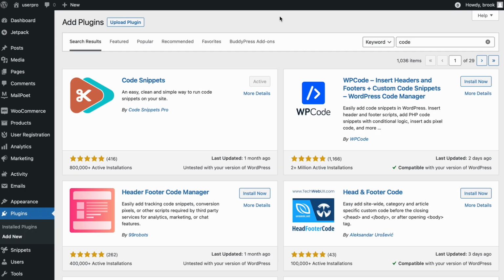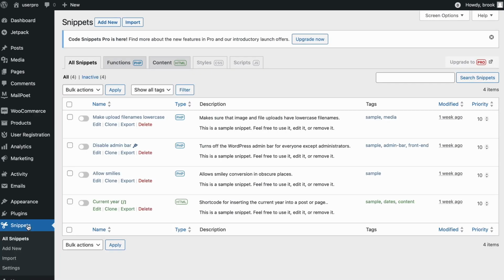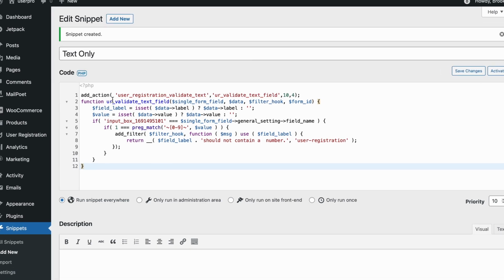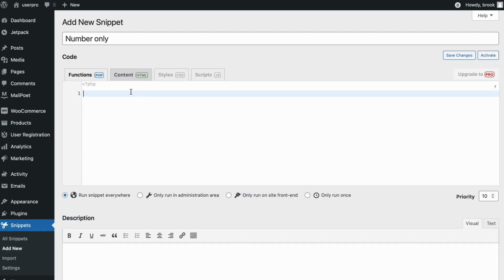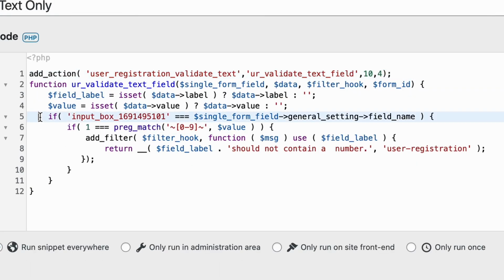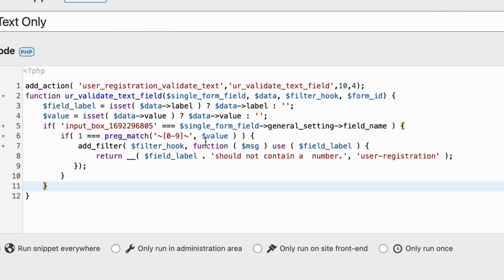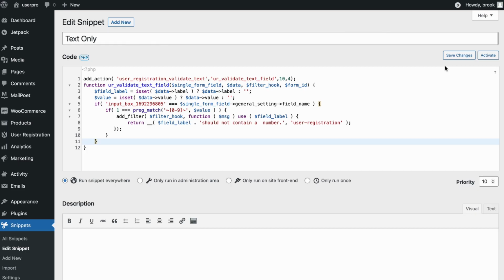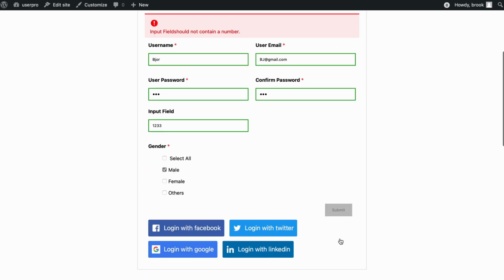How to Add Custom Validation to Form Fields Programmatically? (WordPress)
Welcome to the official YouTube channel for User Registration, the ultimate WordPress plugin for seamless user registration and management! 🌟

💡 Looking to simplify user registration on your WordPress website? You've come to the right place! User Registration is a powerful plugin that revolutionizes the way you handle user registration, login, and profile management on your WordPress site. With its user-friendly interface and extensive features, managing user registrations has never been easier.

🔐 Secure and Hassle-Free Registration: Say goodbye to spam registrations and hello to a secure user registration process. User Registration offers advanced security measures, such as captcha support, to ensure only genuine users gain access to your site.

✨ Customizable Registration Forms: Design stunning registration forms effortlessly using our drag-and-drop form builder. With an array of form fields, customization options, and layout choices, you can create the perfect registration form that aligns with your website's branding.

🚀 Streamlined User Management: Gain complete control over your user base with User Registration's comprehensive user management features. Easily view, edit, and update user profiles, set user roles, and manage user permissions all in one place.

🌐 Seamless Integration: User Registration seamlessly integrates with popular third-party plugins, allowing you to extend its functionality even further. Whether you're integrating with popular email marketing services or expanding your site's capabilities with WooCommerce, User Registration has got you covered.